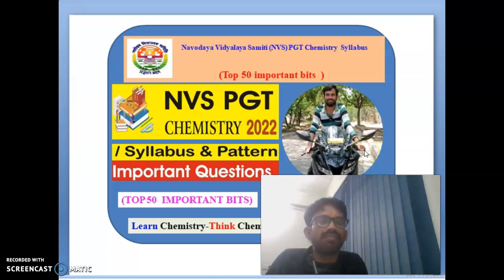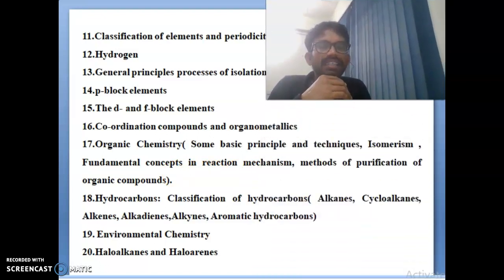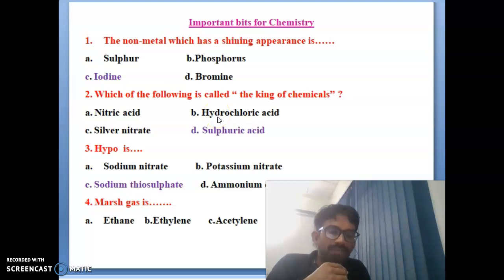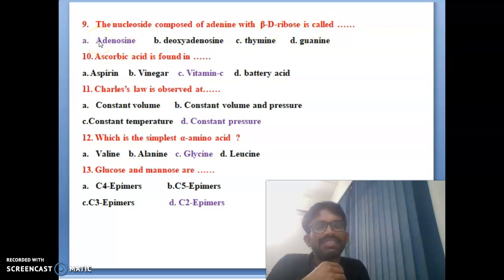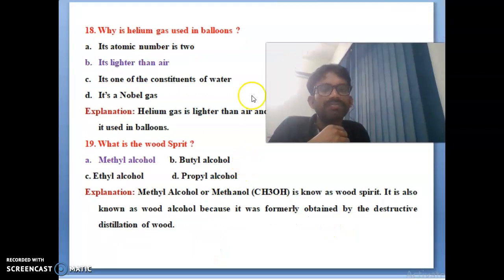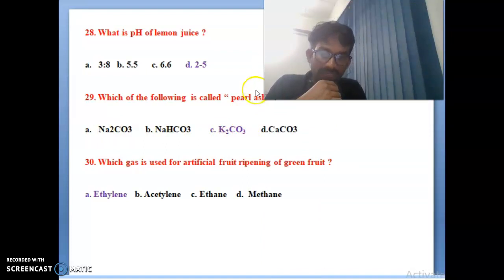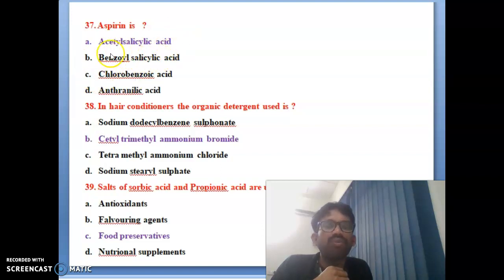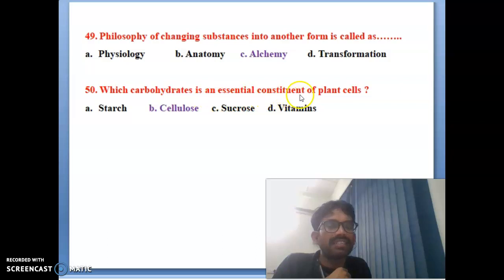NVS PGT Chemistry II Syllabus II Top important chemistry bits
Navodaya Vidyalaya Samiti (NVS) PGT Chemistry Top 50 Bits